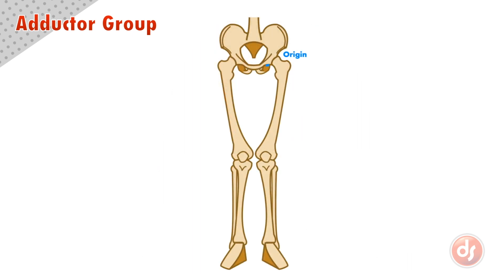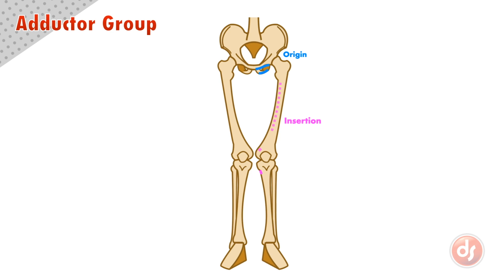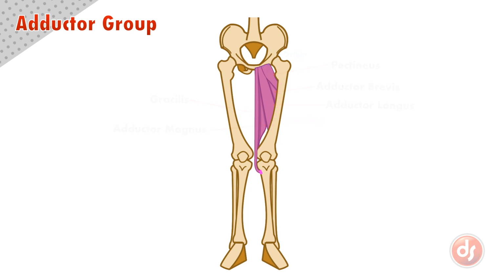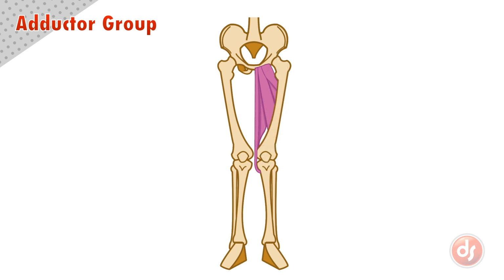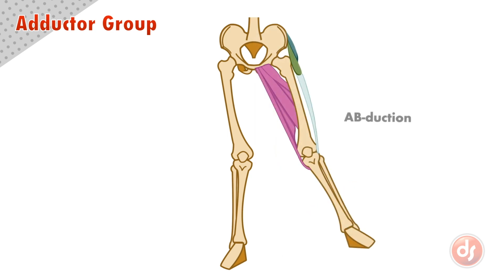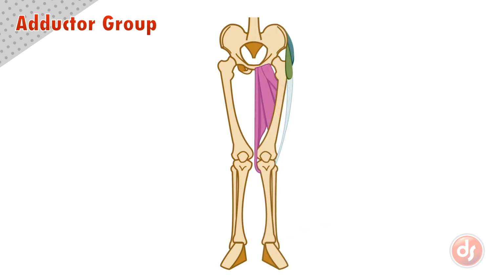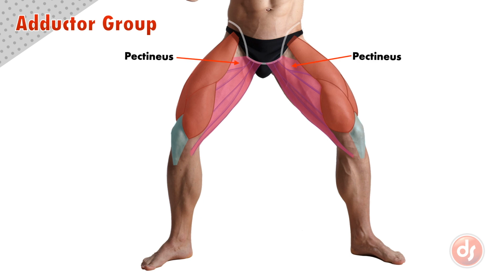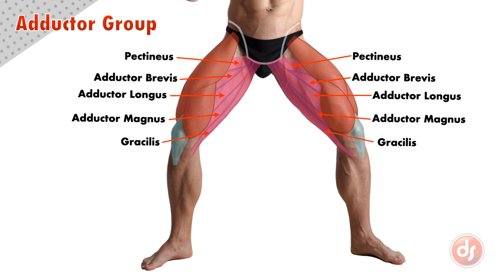The Adductor Group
This video is part of a series that explains each muscle relevant to artistic anatomy.  This lesson is on the Adductor group muscles.  This is includes the Pectineus, Adductor Brevis, Longus, and Magnus, and the Gracilis.  The video covers the origin, insertion, function, and surface landmarks of the muscle group. This will help you draw the figure better!

for more handouts on this and other topics!